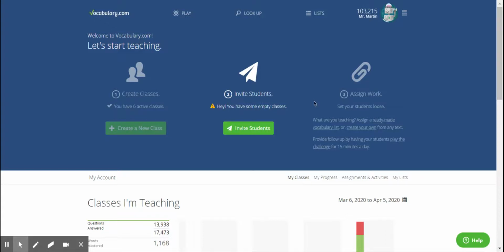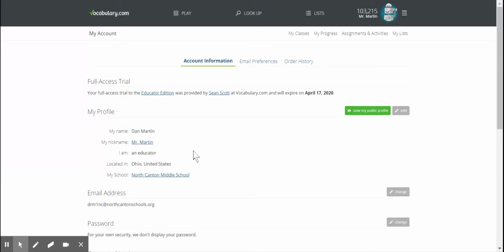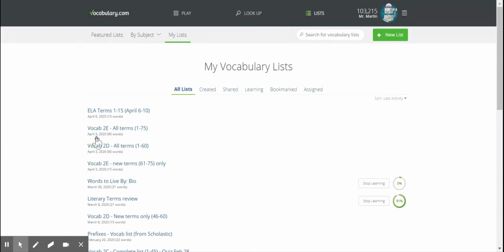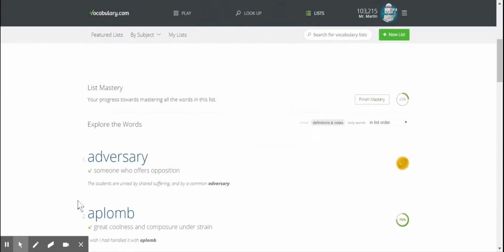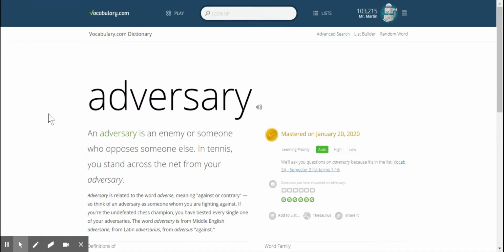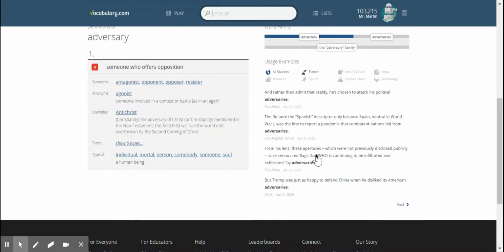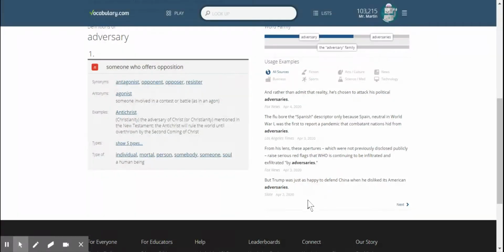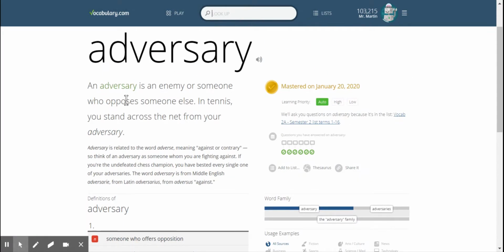Preview your vocabulary list.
Time-saving tips for your practice assignment in Vocabulary.com.